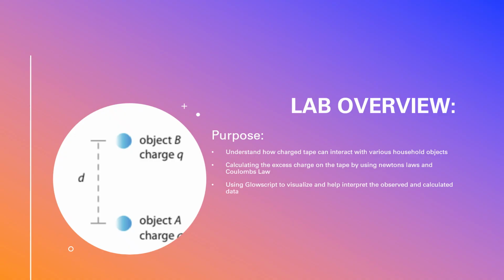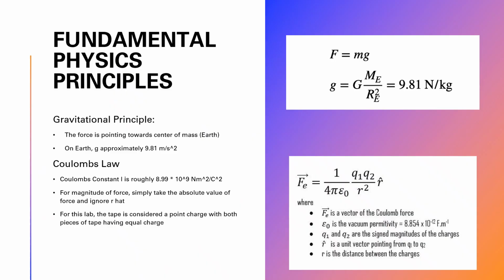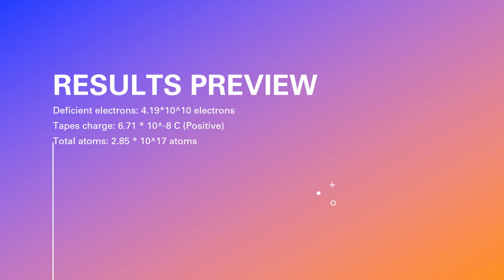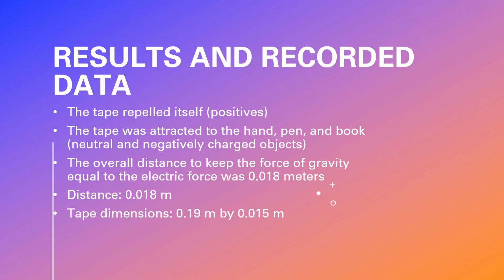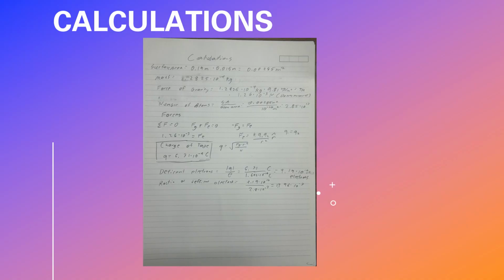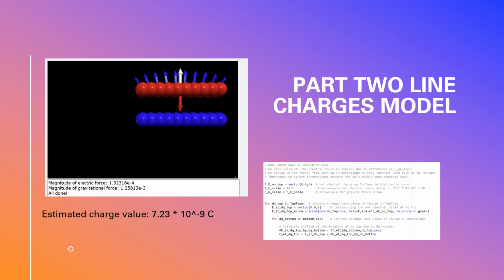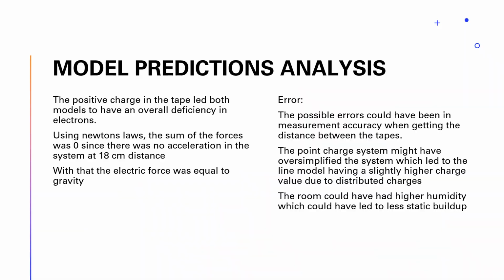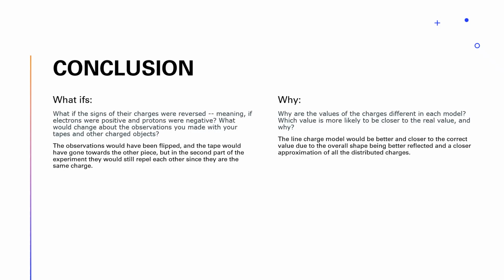Lab 1: Charged Tapes